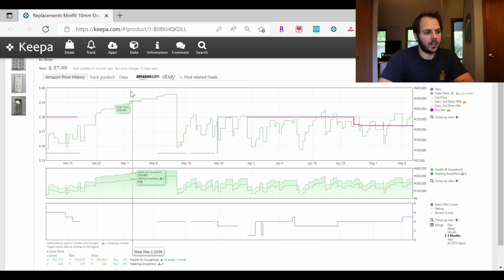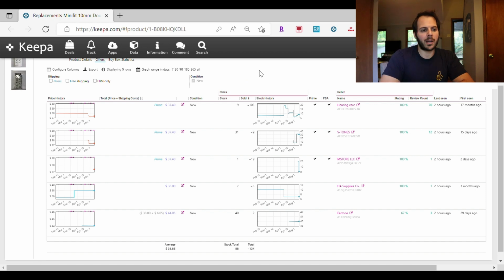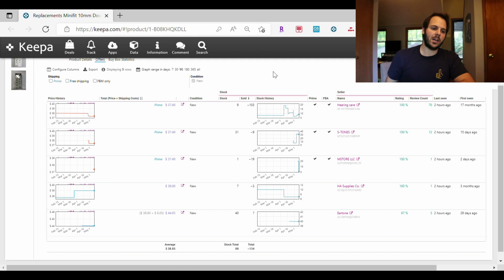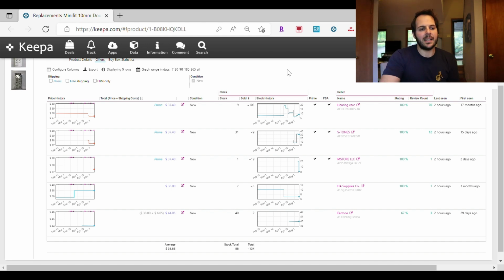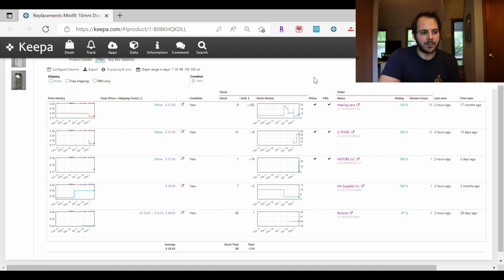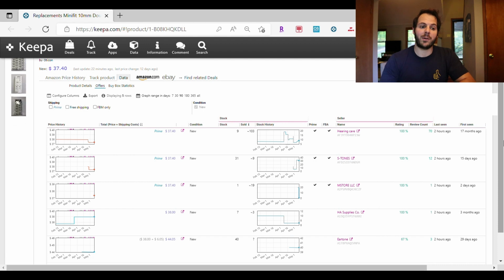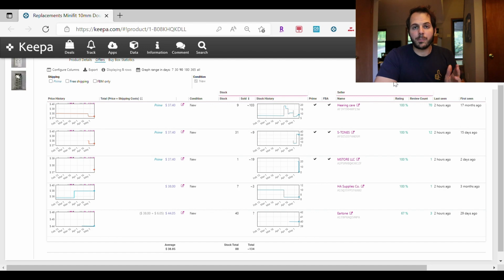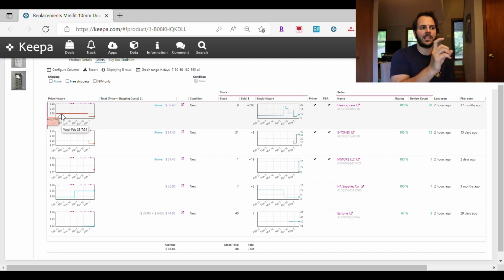The KEEPA Offers Tab Is LOADED with Valuable Info (Keepa Series: Part 7 for Amazon FBA)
Keepa is the most important tool you need to run an Amazon FBA business and that's why I continue to break it down, in a dedicated series.

In this video, I take you to a certain page on Keepa that provides a ton of valuable info that's easy to overlook if you don't know it's there.

MY REPRICER
• Profit Protector Pro  - $65/m & AI based

0:00 Intro
0:52 Competitive Sellers
1:33 Stock of Competition
3:44 Sales History
4:17 Stock History Chart
6:21 Ratings and Reviews
7:19 Price History Chart
8:16 Avoid IP Complaints